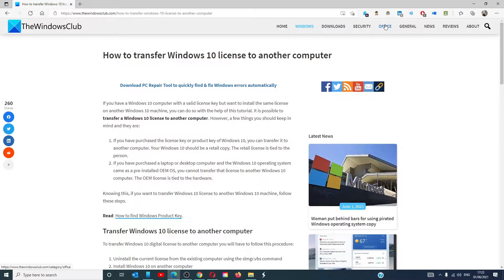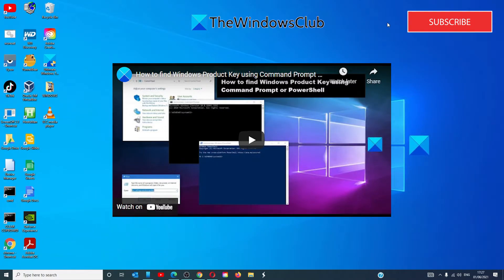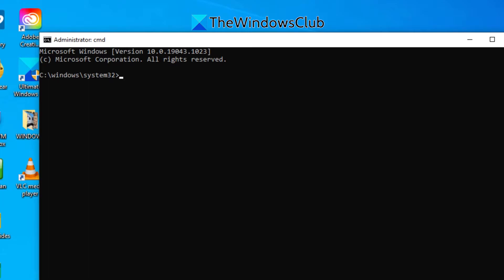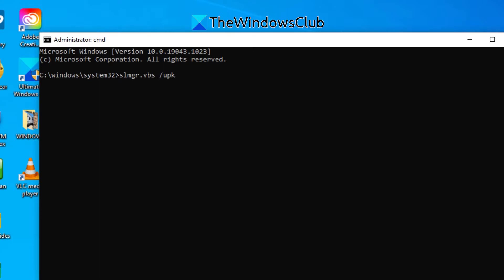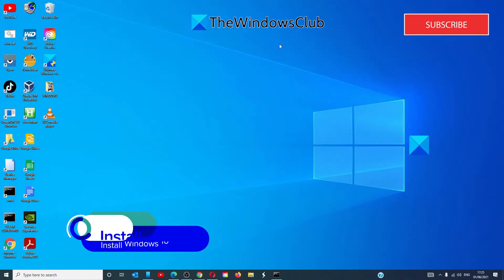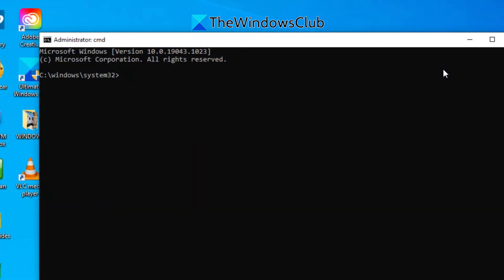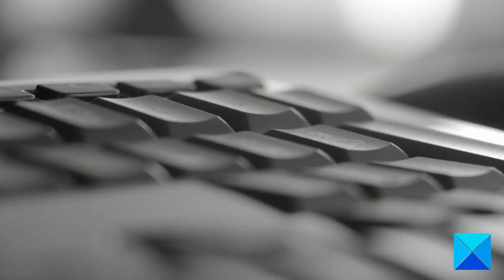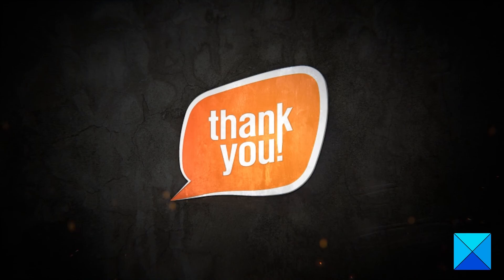How to transfer Windows 11 license to another computer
If you have a Windows 11/10 computer with a valid license key but want to install the same license on another Windows machine, you can do so with the help of this tutorial. It is possible to transfer a Windows license to another computer.

To transfer Windows 10 digital license to another computer you will have to follow this procedure:

1] Uninstall the current license from the existing computer using the slmgr.vbs command

2] Install Windows 11/10 on another computer

3] Use the slmgr.vbs command to install the license

Here is the link to video - How to find Windows Product Key using Command Prompt or PowerShell

Timecodes:
0:00 intro
0:29 get your product key
0:42 delete key from your existing system
1:30 activate in new system